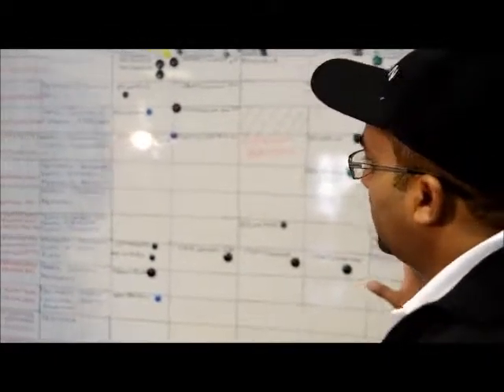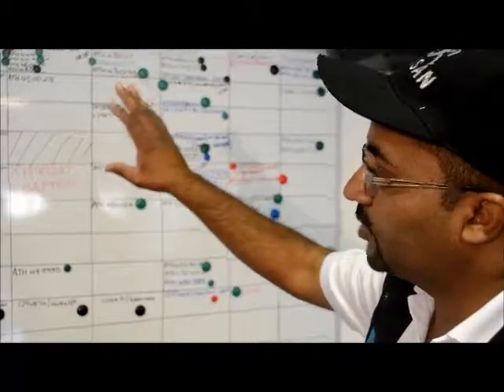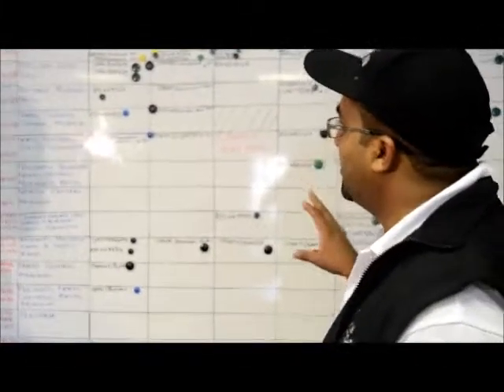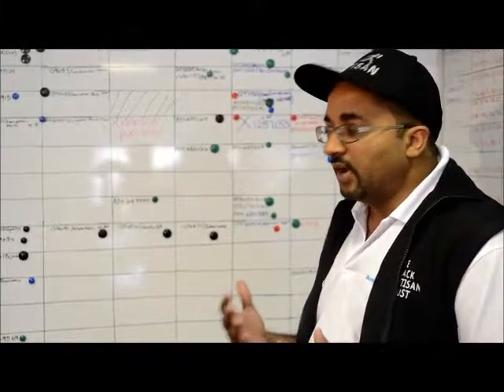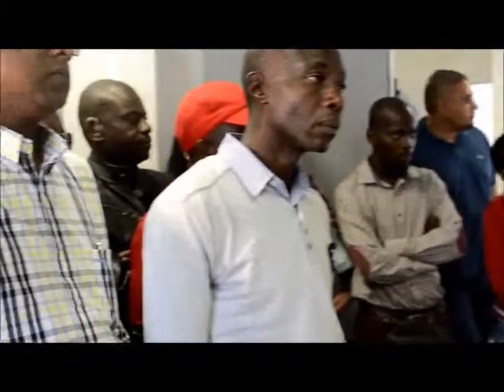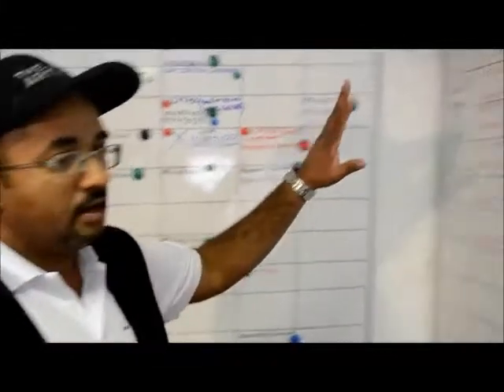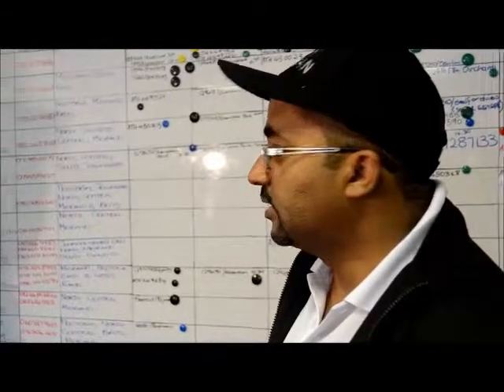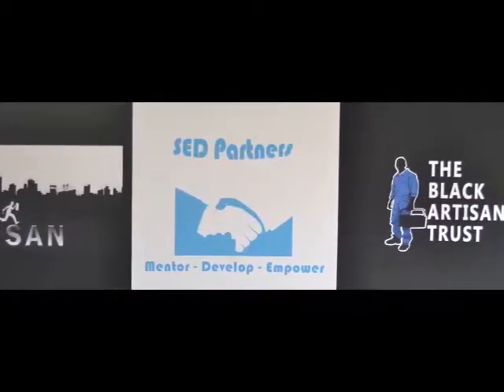The Artisan Operations Cycle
The Artisan
The ARTISAN is a startup accelerator and reality TV show aimed at coaching and mentoring young aspiring artisans aged 21 to 35 into becoming world class leaders and efficiently turn their trade into a successful business. The startups we look for generally haven't launched yet. The 10 contestants are skilled artisans that have passed their trade test in the last two years.

The artisans will be supported by SED Partners, an Incubation HUB for qualified and trained artisans. SED Partners will provide mentorship and coaching, access to market, as well as R10 000 seed capital in return for 20% of their labour revenue over the next three years.

Address:
37 Auckland Avenue Auckland Park Johannesburg